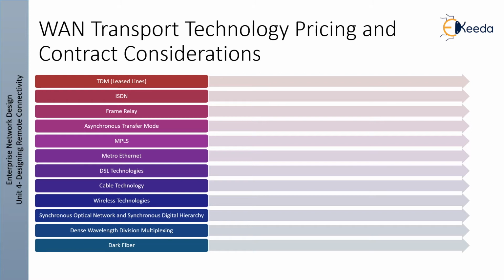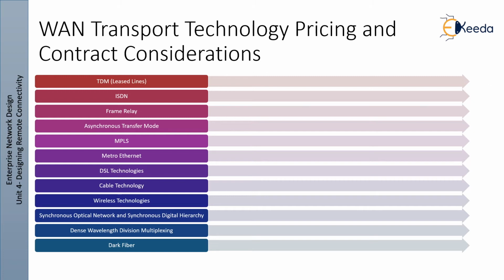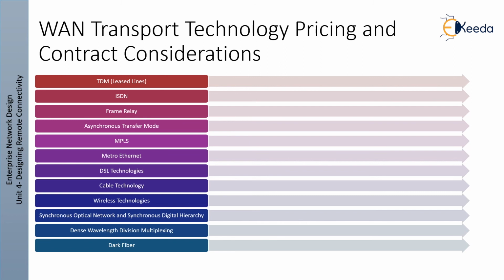Enterprise Edge WAN Technologies 3 - Designing Remote Connectivity - Enterprise Network Design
Video Name - Enterprise Edge WAN Technologies-3

Chapter - Designing Remote Connectivity

Happy Learning!